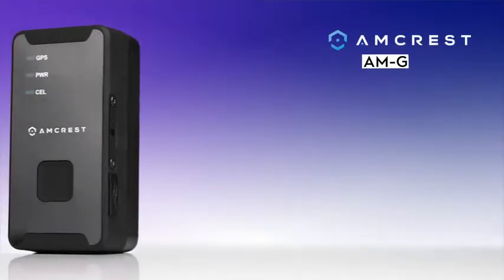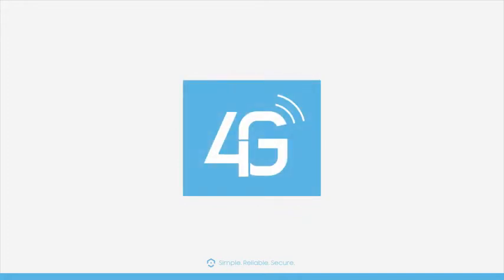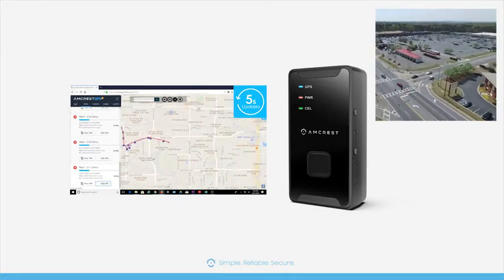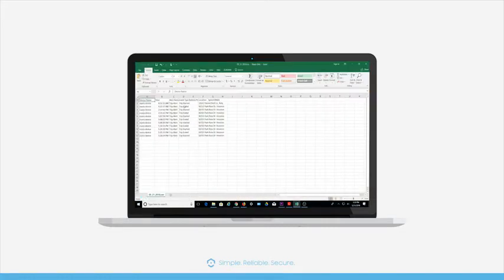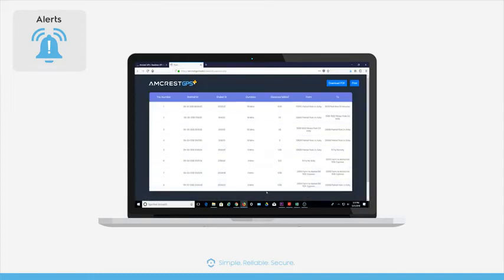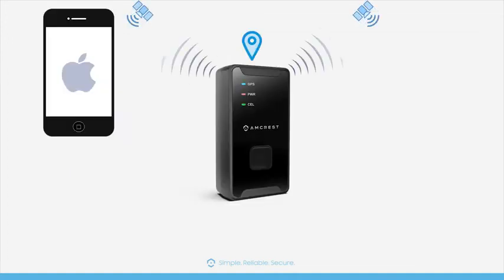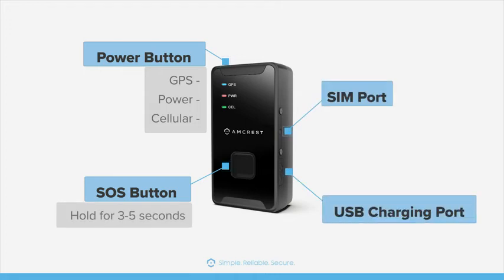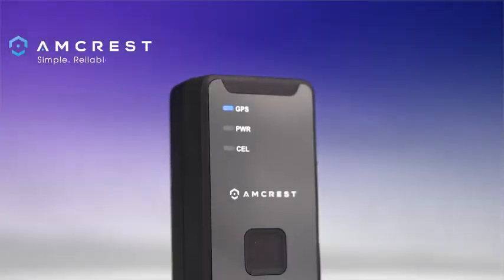Amcrest GPS GL300 GPS Tracker for Vehicles | Best Car GPS Tracker No Monthly Fee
Amcrest GPS GL300 GPS Tracker for Vehicles (4G LTE) - Portable Mini Hidden Real-Time GPS Tracking Device for Vehicles, Cars, Kids, Pets, Assets, Text/Email/Push Alerts, Twin Magnet Weatherproof Case
Check Price